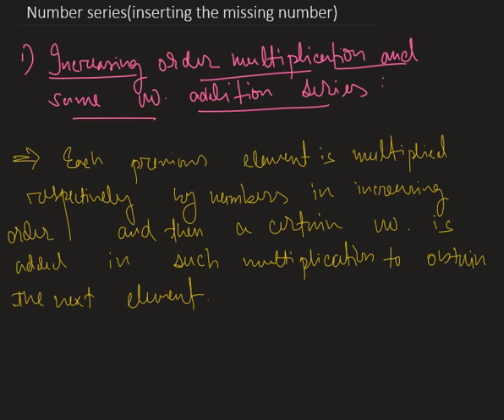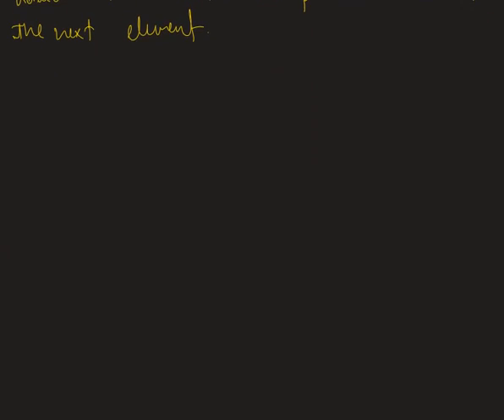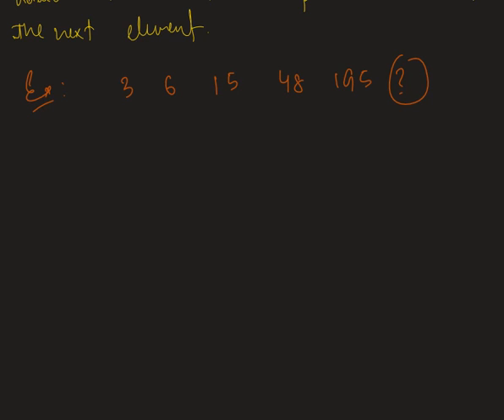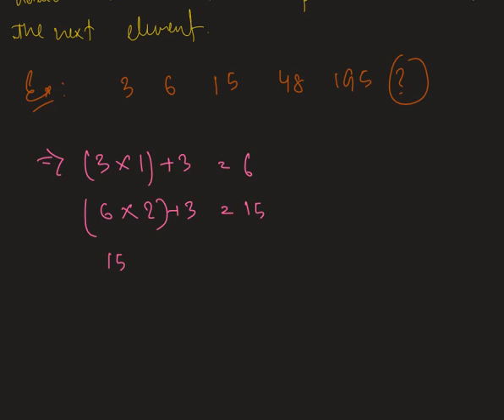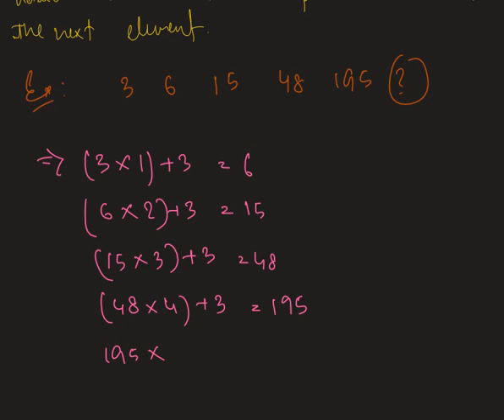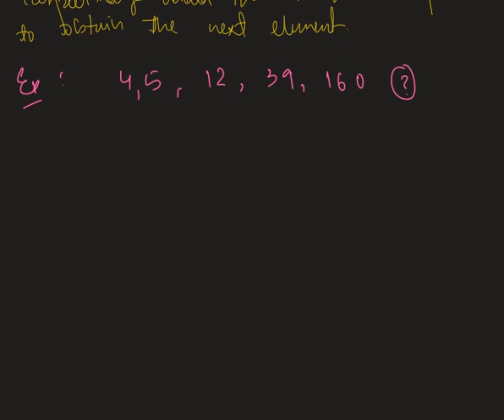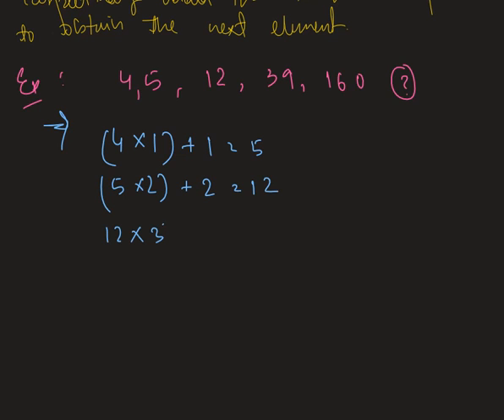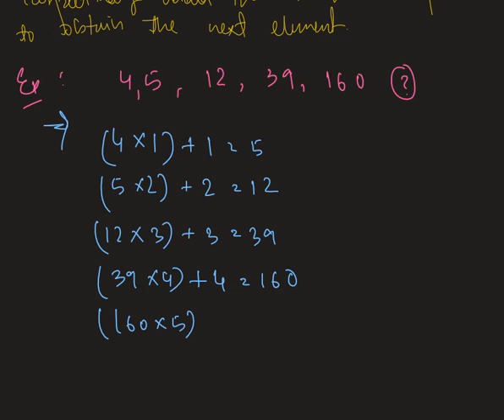COMPLETE GUIDE ON HOW TO INSERT MISSING NUMBERS || SOURAV SIR'S CLASSES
Learn how to insert missing number completely with Sourav Sir's Classes.

If you want to insert blank rows while encountering missing numbers, you also only need 3 steps by the Find Missing Sequence Number utility. 1. Select the sequence and click Kutools - Insert - Find Missing Sequence Number. Now the blank rows are inserted when encountering missing numbers in the selected sequence.